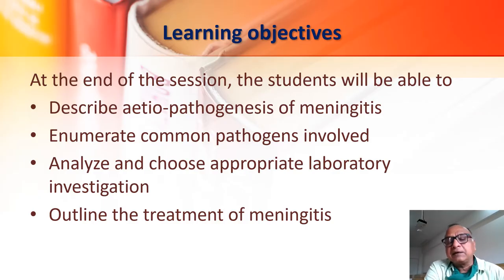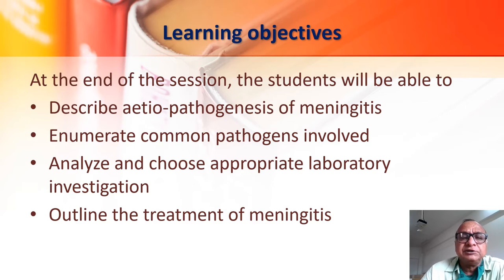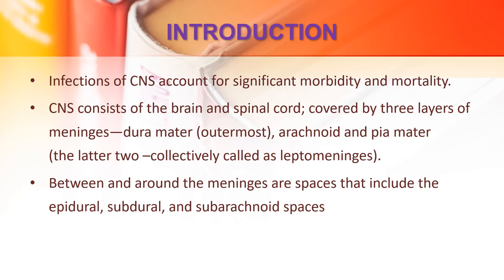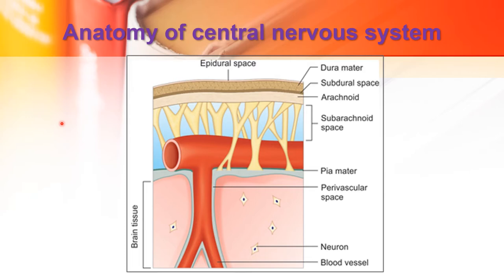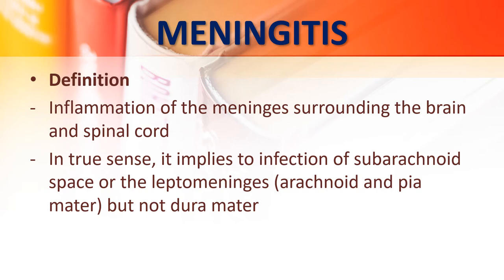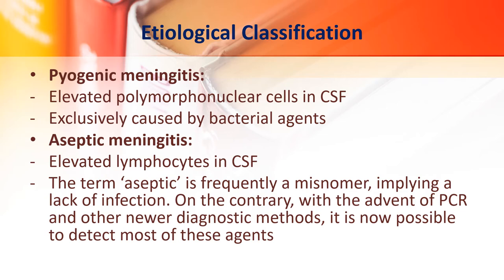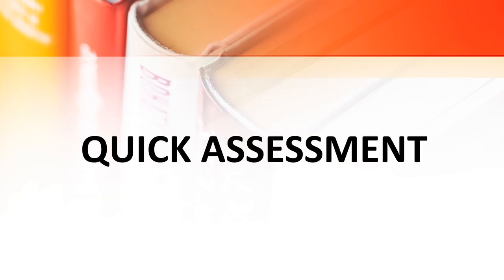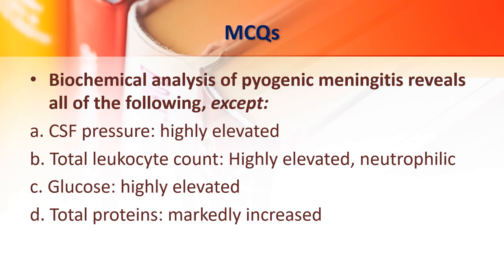Meningitis for BDS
Dr. S. M. Jain